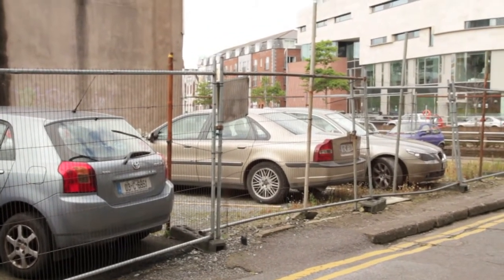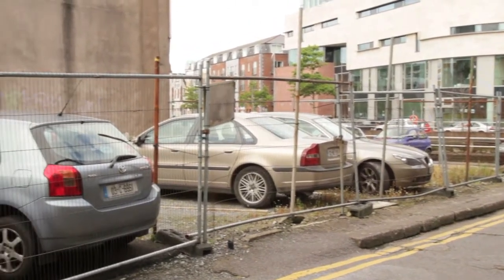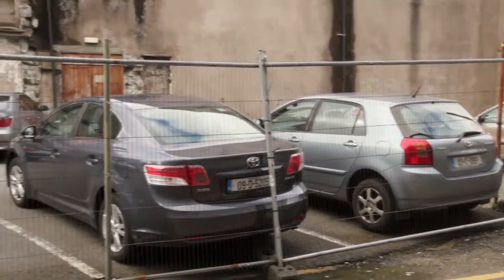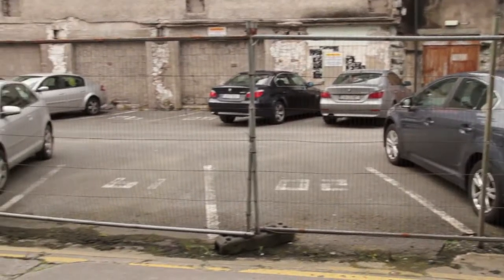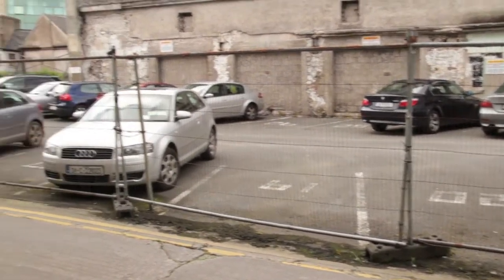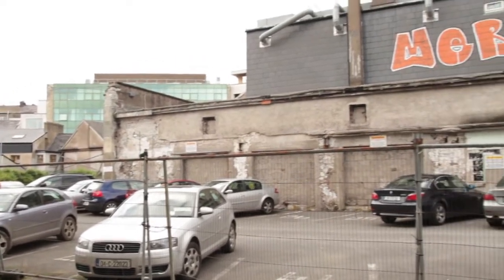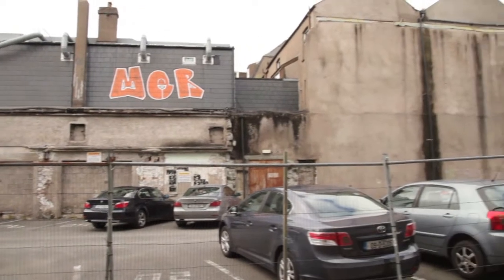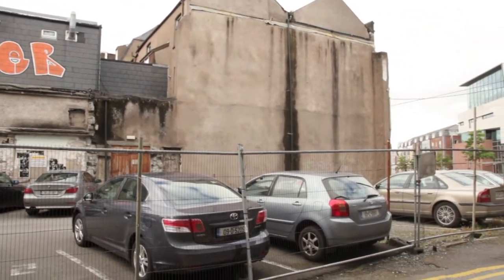Catherine Street - Urban Interventions Cork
Location 6

Urban Interventions Cork is a project by Rachel Yoder as part of the TITLE residency for Solstice, an event for emerging artists as part of the Cork Midsummer Festival. Stories were composed for alley ways and car parks around the city, and how you engage is your choice. or watch the video.

Please follow the link to access the map, this video is for Location 6